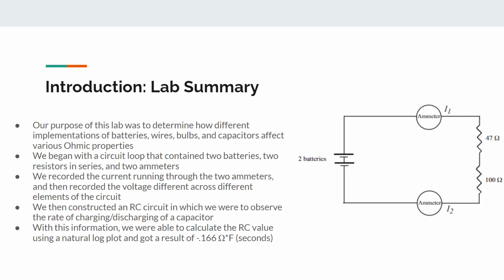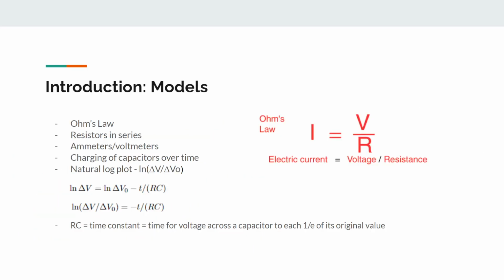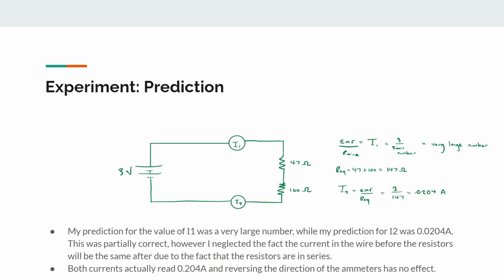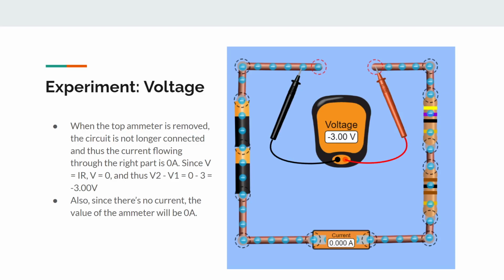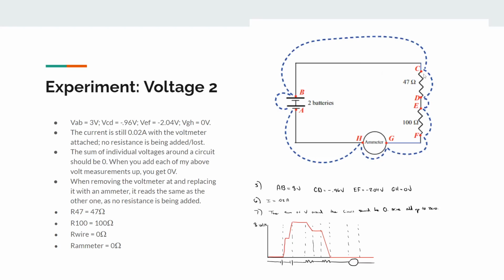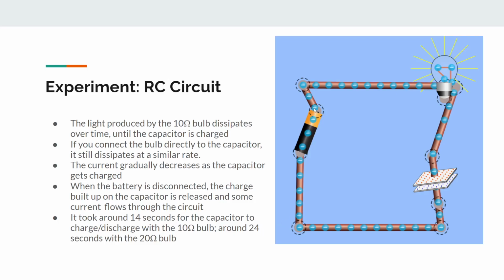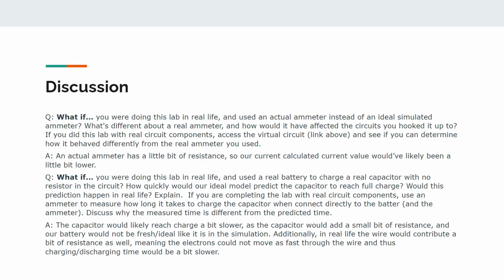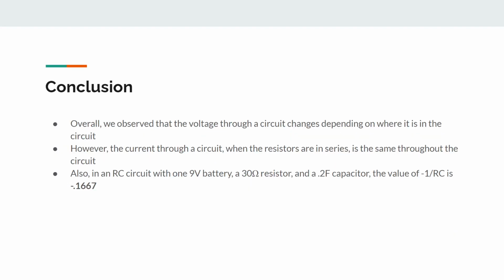Lab 04 - Jordan Glass - PHYS 2212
No coding :D